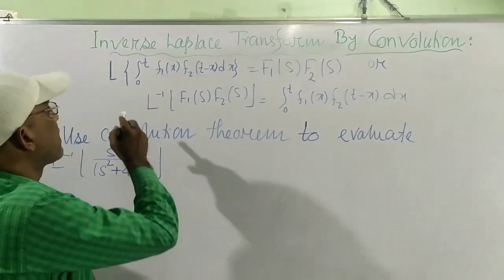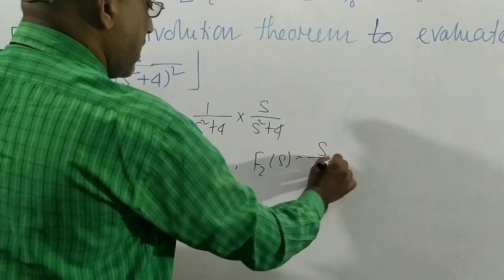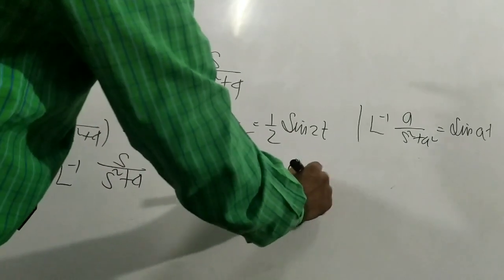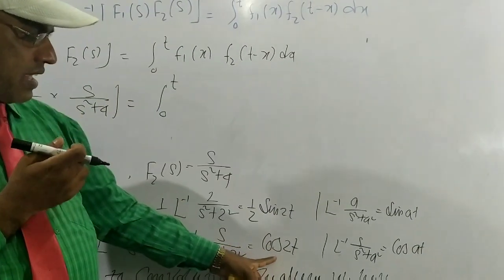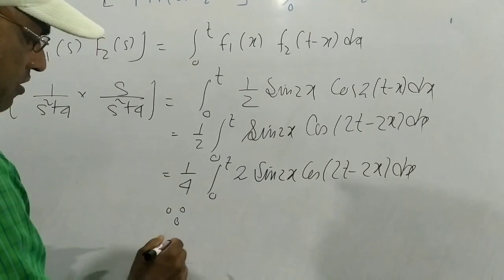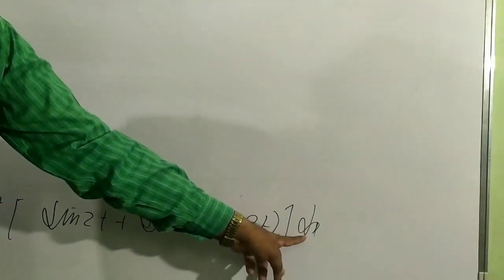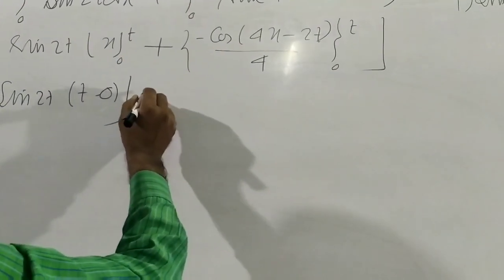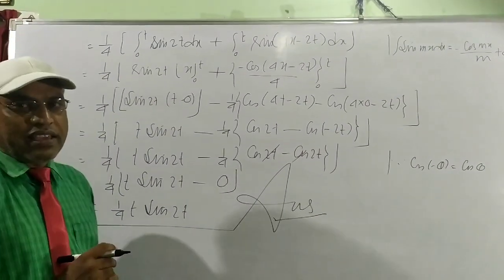Higher Engineering Mathematics Laplace Transform part-52 by Rahimuddin Sheikh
Inverse Laplace Transform by using Convolution Theorem